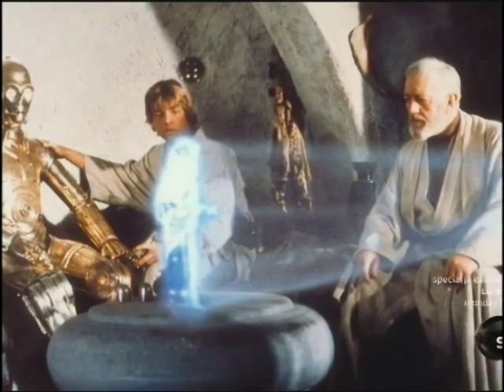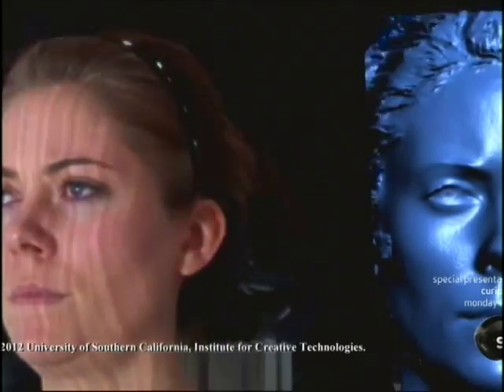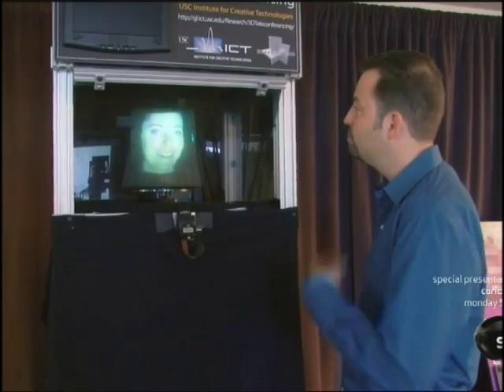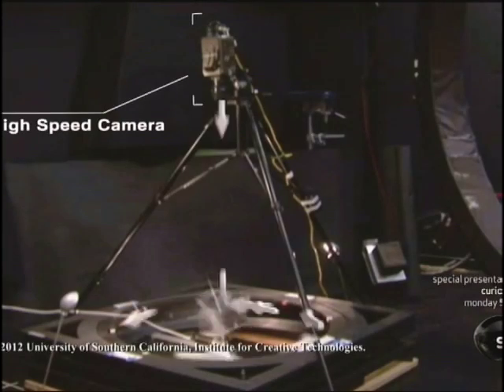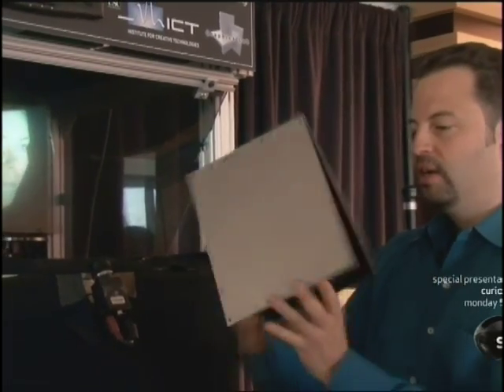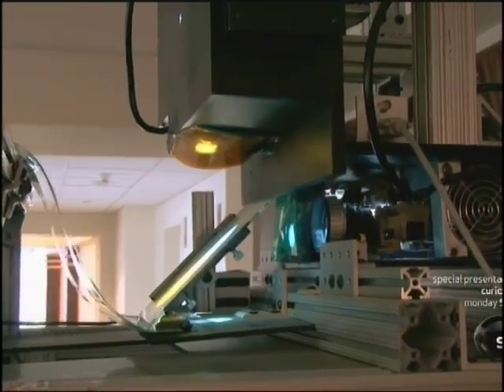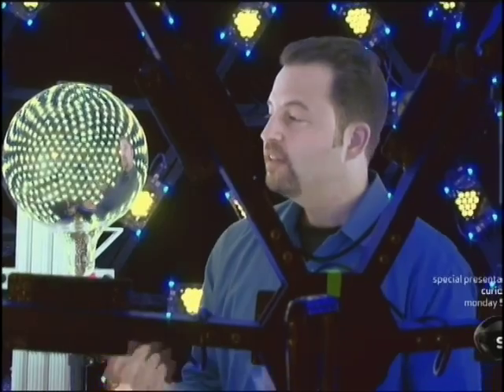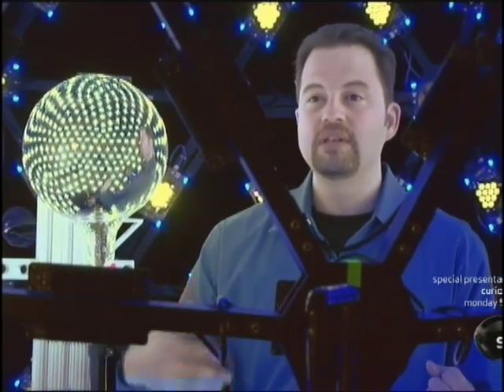Holographic displays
Displaying 3D holographic images.

Copyrights belong to Science Channel, Discovery Communication LLC.